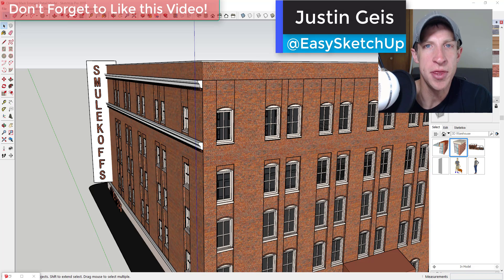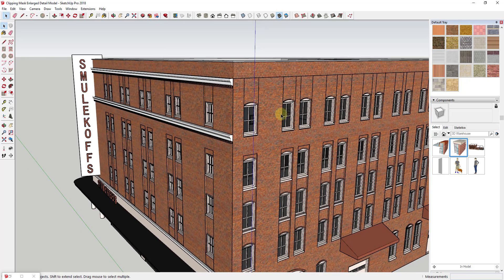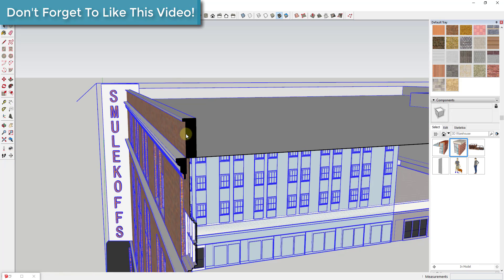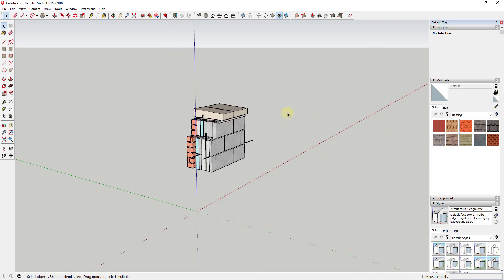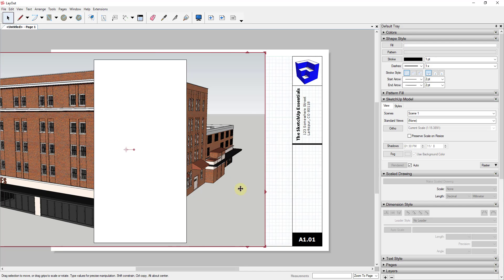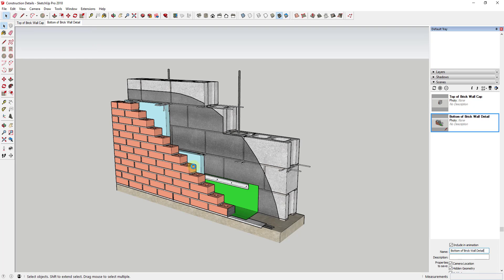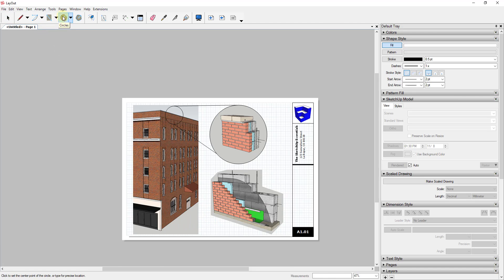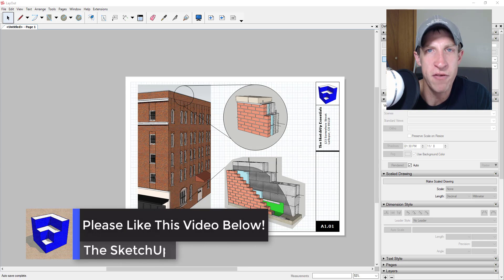3D CONSTRUCTION DETAILS IN LAYOUT with Clipping Masks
Learn to create a construction plan in Layout from your SketchUp model showing enlarged 3D construction details. In this tutorial, we'll discuss how to use clipping masks in Layout to adjust the way your details look within your construction drawings.

In this video, I’m going to talk about how to use clipping masks to create an enlarged detail in Layout.

A couple weeks ago, I made a video showing how to use clipping masks in layout to hide and show different sections of your drawings in Layout (I’ll link to this down below).

In this video, I’m going to show you how to use clipping masks to create an enlarged detail of a wall in Layout.

In this case, what I want to do is use a separate detail in order to show how something is built without having to actually model a wall detailed in this manner.

The building I’m using in this model comes from the Placemaker Building Bundle, a series of detailed context models that comes with Placemaker, or can be purchased separately.

The detail model comes from the International Masonry Institute, which contains a number of very detailed masonry detail models.
Basically, what we’re going to do is create two viewports within Layout – one containing our building model, then another showing our enlarged detail. There’s two ways to do this – we can place our detail model within our SketchUp model, or we can add it to a separate model for details, then add a viewport to that model within Layout instead.
We’ll start by adding a viewport within our building model – this will be the view that we want to bring in to our Layout model.
Then, save your model and send it to Layout.
Go ahead and size your model to what you want. You can use a clipping mask to show only the part of the model you’d like to show.
Now, let’s bring in our detail model. Start by creating a view within your detail model, then creating a new viewport within your Layout model.
Move this around within your model to where you’d like it to be. Now you can use the drawing tools within SketchUp to create an annotation, in this case a circular annotation over your wall, then draw another circle over your detail model. We can then use this to create a clipping mask, allowing you to match the shape and style of the annotation on your wall model.
You could also use this method to show multiple details for one wall assembly.
I’m also going to link to a video from SketchUp with Nick Sonder where he talks about how he creates his construction details within SketchUp – he’s truly a master in creating artistic, useful construction documents.